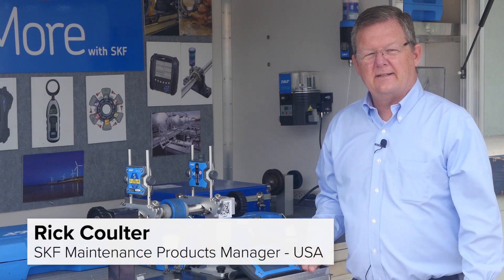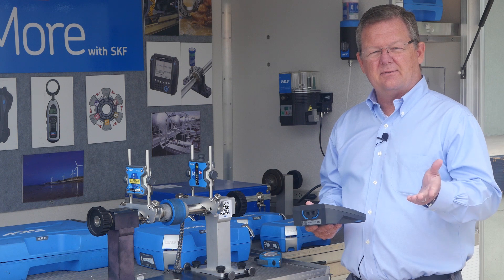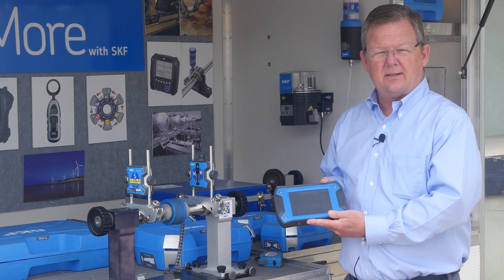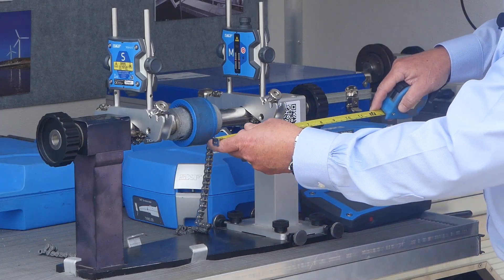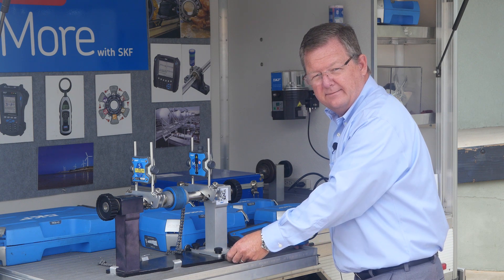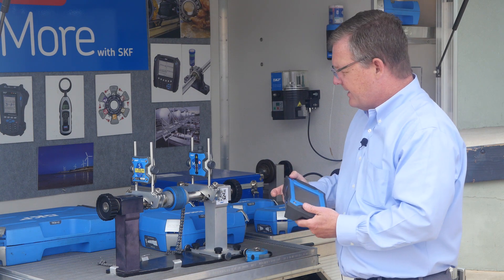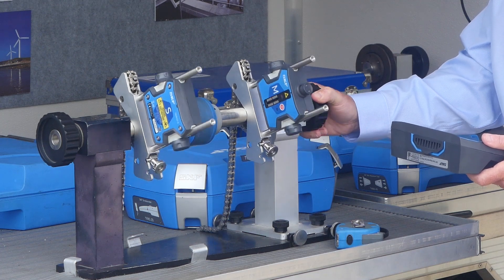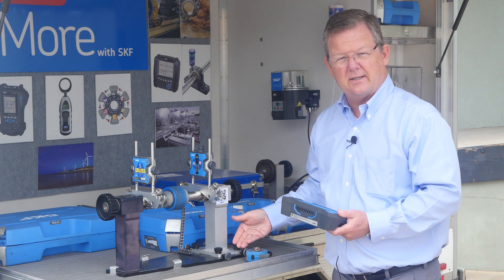SKF Wireless Laser Shaft Alignment Tool TKSA 41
The SKF TKSA 41 is one of the most popular laser shaft alignment tools in the SKF lineup. This wireless shaft alignment system is designed to make the alignment process extremely easy no matter your experience level.

The TKSA 41 shaft alignment system includes two wireless measurement units featuring large detectors powerful lasers. Also included is a touchscreen display unit which helps guide you through each shaft alignment you perform. Both the measurement units and display unit are totally wireless which not only improves instrument handling but also allows for alignment of difficult to reach applications from a safe position.

The TKSA 41 also features automatic measurements which allow for hands-free alignments by detecting the head position and taking a measurement when the heads are rotated into the right position. Automatic reports can also be generated after each alignment - these can be customized with notes and pictures, and each report can be exported as a PDF. Also included on the TKSA 41 is a "free measurement" mode which allows alignment measurements to start at any angle and finish with an angular sweep of just 90°.

To perform an alignment with the TKSA 41, all you need to do is take a few basic measurements and input them into the device's wireless display unit. The display unit will then prompt you on what to do next. Once all your measurements are taken, the display unit will then show you exactly where on your unit to shim. If you like stress and guesswork, this isn't the tool for you.